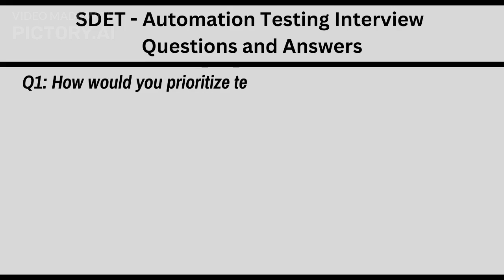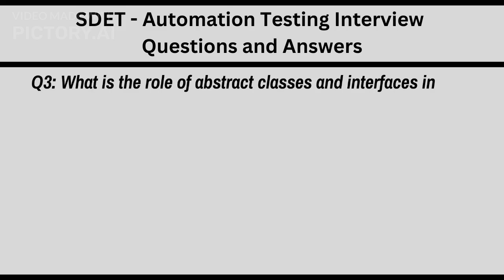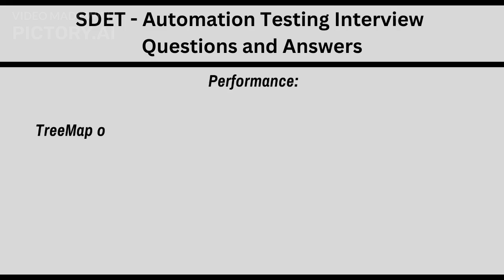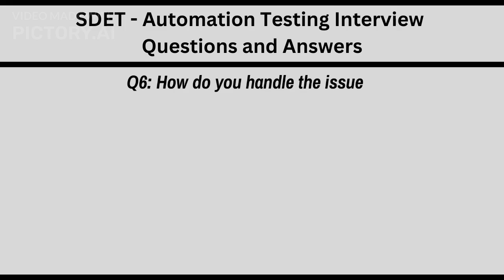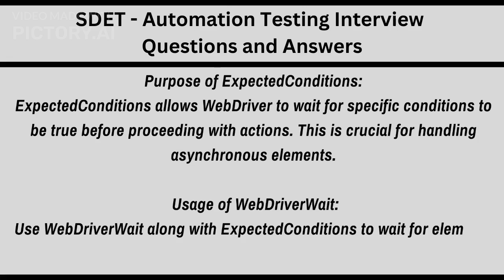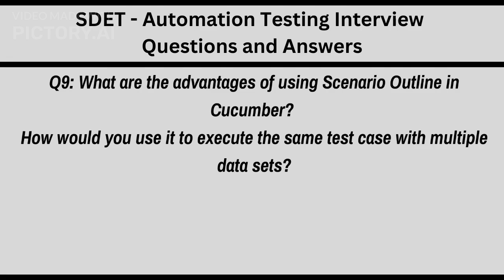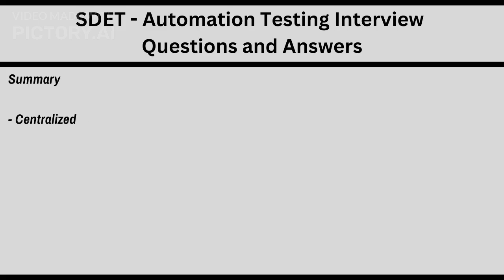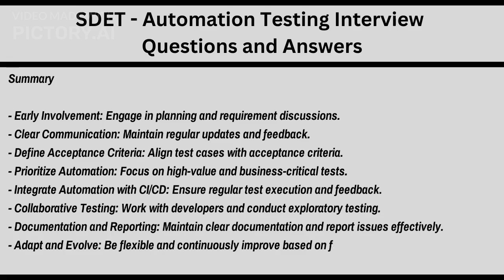SDET - QA - SELENIUM + JAVA + TestNG + Cucumber Automation Testing Interview Questions & Answers